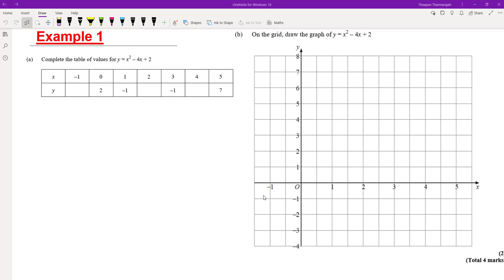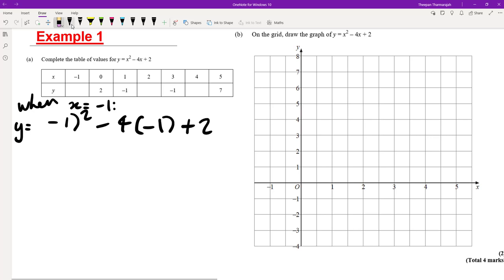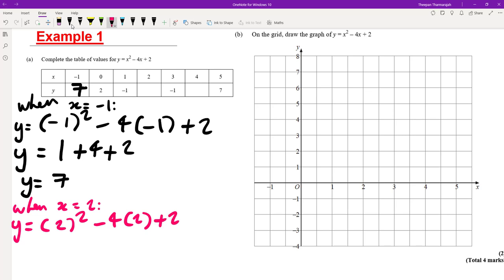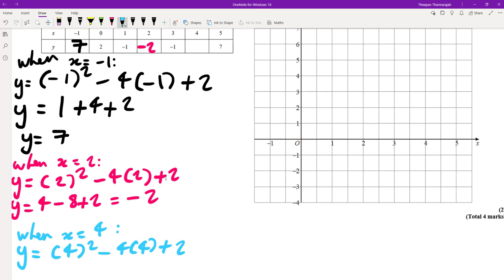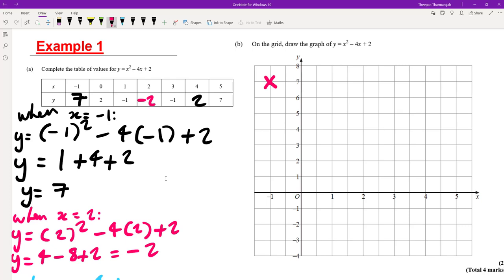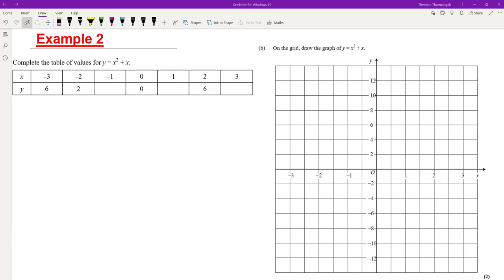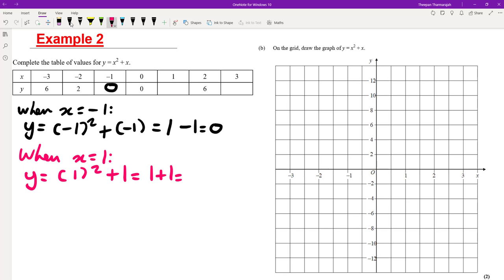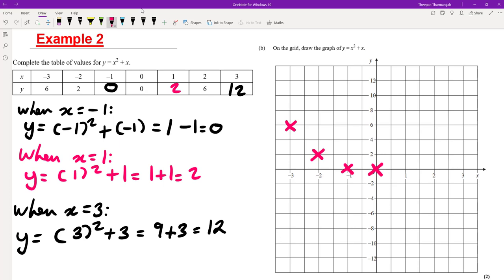GCSE Mathematics Drawing quadratic graphs (Grade 5).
This video is about drawing quadratic graphs (Grade 5).